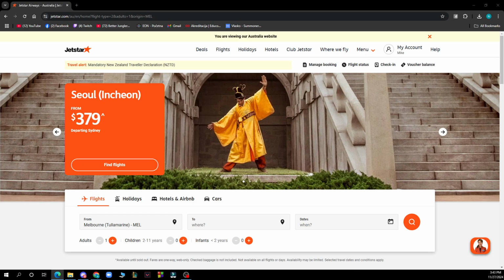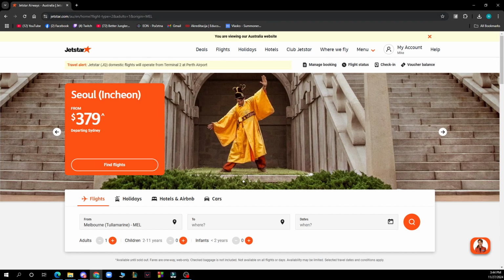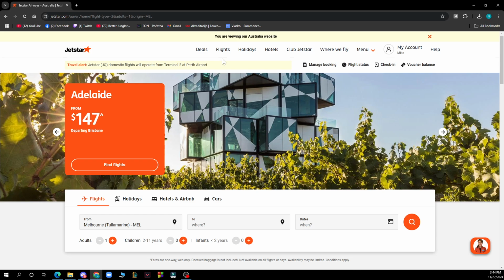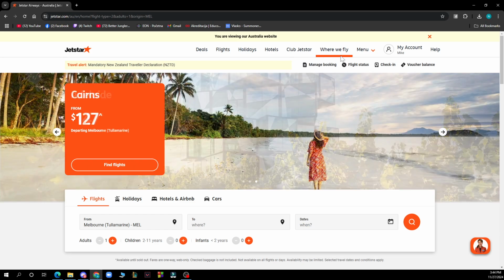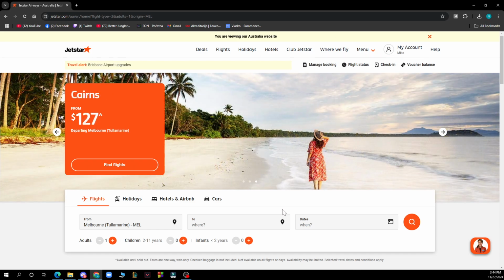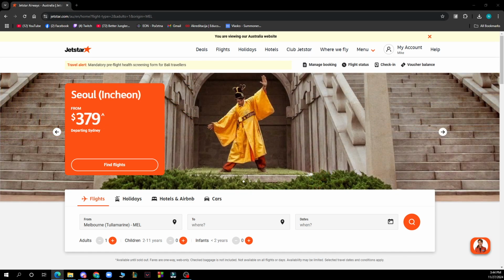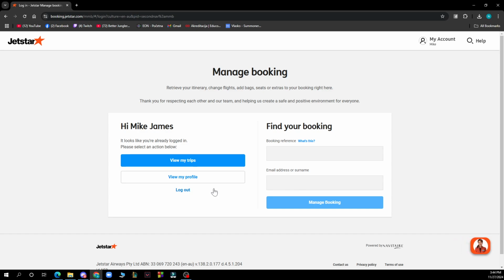How to Upgrade on Jetstar Flight (Easiest Way)​​​​​​​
In this video I will show you How to Upgrade on Jetstar Flight. It would be good if you watch the video until the end so that you don't miss important steps.